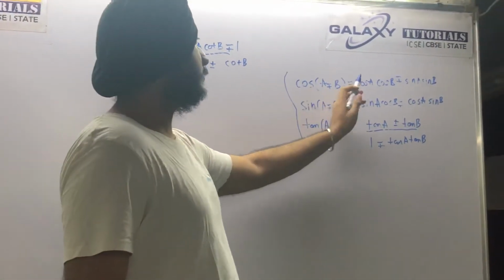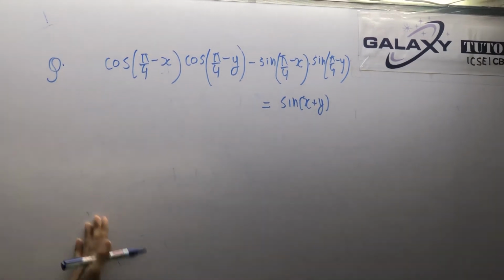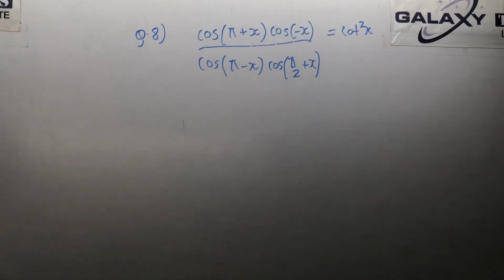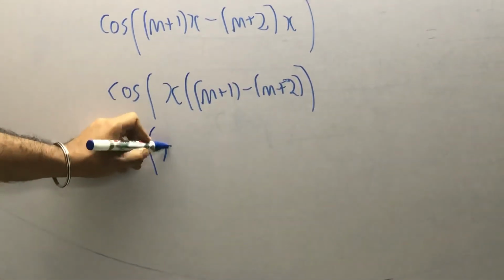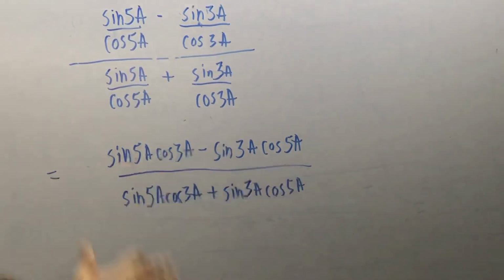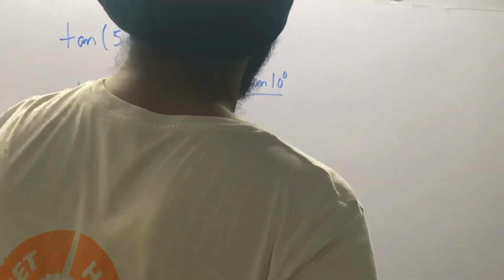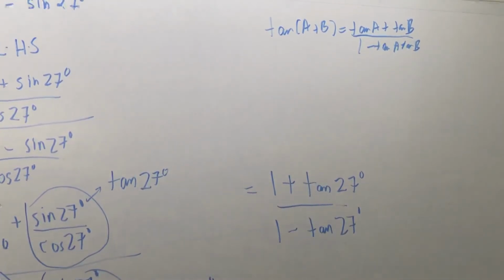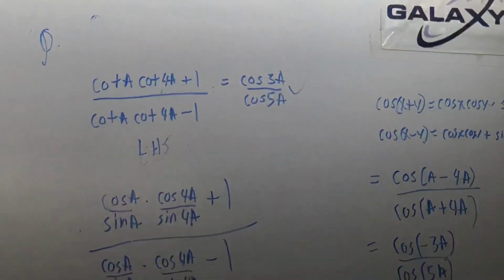Trigonometry MATHS XI Lecture-10A